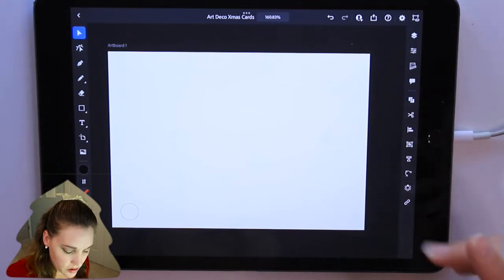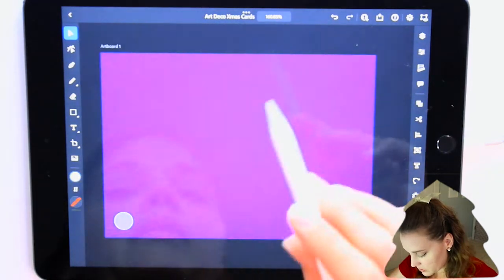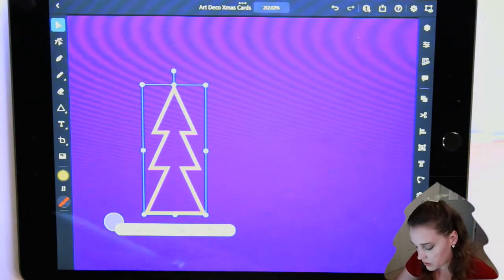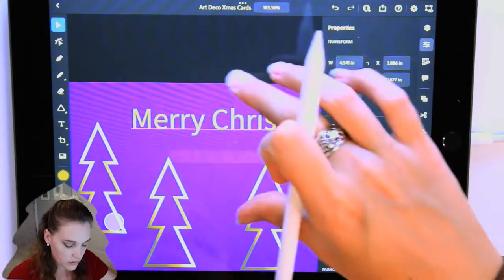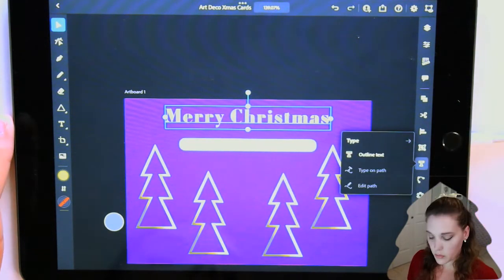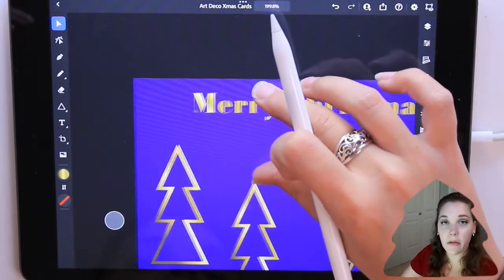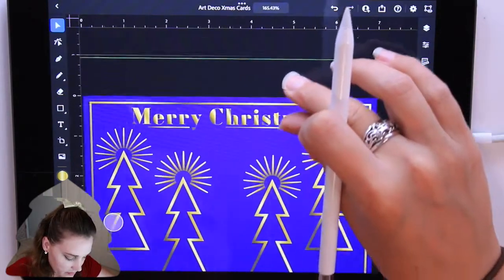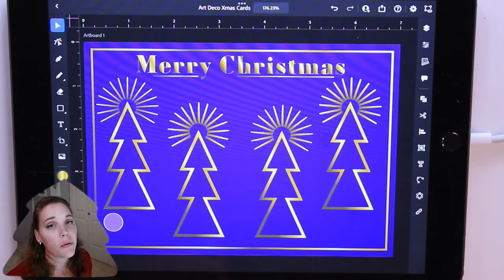Creating Glitz & Glam Xmas Cards 🎄1920 | 12 Designs of Xmas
Hello Creatives!

We are continuing this 12 Deisgns of Xmas series with the year 1920. Let's design some fabulous Christmas cards for the holidays!

Music